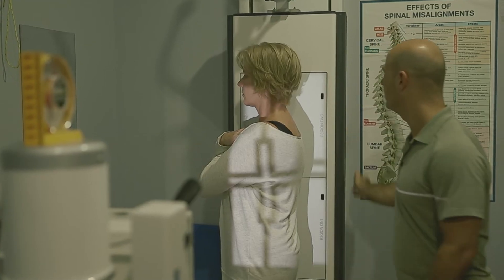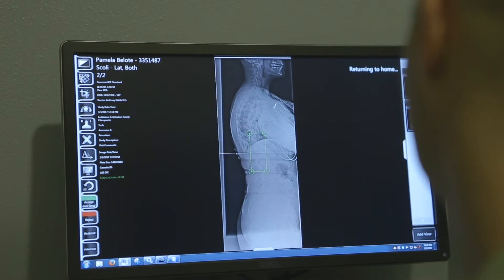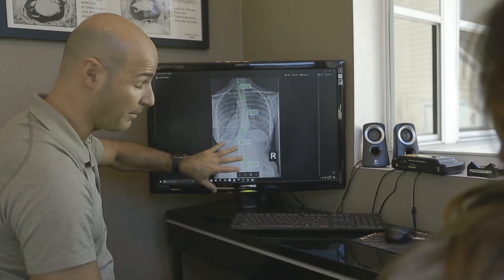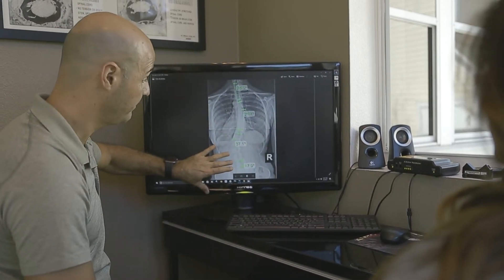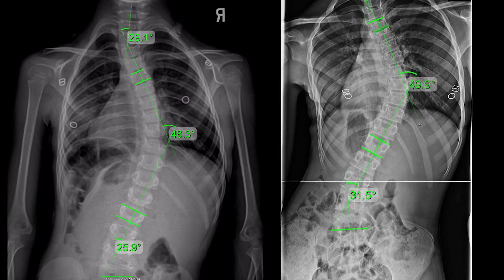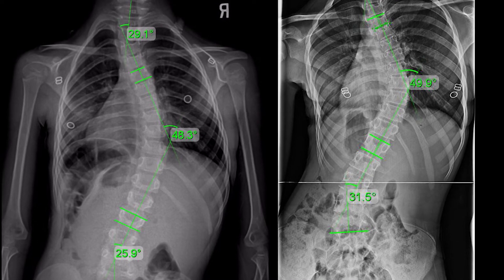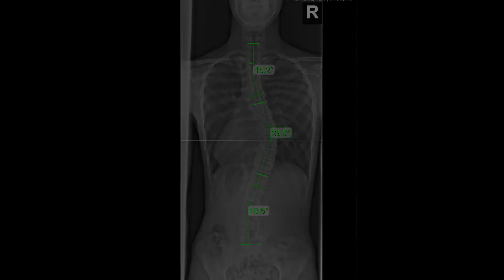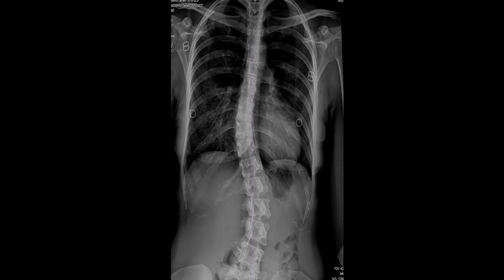How Do We Even Measure Scoliosis?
When patients are diagnosed with scoliosis, they are often concerned with why it needs to be measured and what the size of the curve implies for them. It needs measuring because scoliosis means an unnatural sideways curvature of the spine with rotation, normally into the concavity of scoliosis.

The Adam's Forward Bending Test is a common screening process done to determine if a patient has scoliosis. It is easily done because you can visually notice if there is scoliosis in a patient's spine. This test is often carried out by a pediatrician or in a typical physical examination process, often in a school screening. Patients bend forward at a 90-degree angle, reaching for their toes, and the aim is to find any rib deviation, asymmetries, irregular curves up or down the spine, rib abnormalities, etc.

The ScoliMeter is another tool used alongside the Adam's Forward Bending test. It is a level that shows you if there is a tilt on the spine, often placed at the location of the spine where the largest deviation is found. The ScoliMeter measures rotation, and depending on the size, it will be proof of a scoliosis occurring on the patient's spine; anything above a 7-degree tilt will require further testing.

However, the ScoliMeter is not enough. Even when the findings are below 7, patients might still have scoliosis or misalignment that will require further testing, which is often an X-Ray. With the X-Ray, we look to measure the Cobb angle, which is the orthopedic gold standard when it comes to measuring and diagnosing scoliosis. A Cobb angle of 10 degrees or more is considered scoliosis.

Regardless of how small the Cobb angle measurement is, it is still considered scoliosis, and it is prone to progression when left untreated.
To determine how big the scoliosis is, we draw lines from the highest point of the curve to the lowest, and the size of the angle in the intersecting lines will tell us how big the scoliosis is.

A curve between 10-25 degrees is considered mild, not big enough to need surgery; from 25-40 degrees, scoliosis is considered moderate, and once patients go over 40-50 degrees, this is considered severe scoliosis. Patients with over 80 degrees have what we call very severe scoliosis. Depending on the severity of scoliosis, we will determine the type of treatment the patient needs.

In the past, it was easier to detect scoliosis because schools had a mandatory screening, but this is not the case anymore. That is why parents need to look out for scoliosis in their growing child. This is important because the bigger a curve becomes, the less likely it is patients will have a positive result from treatment, and treating curves smaller will often give a more positive outcome. With any progressive problem such as scoliosis, the sooner it is treated, the better it will be for the patients.

At the Scoliosis Reduction Center, we recommend being proactive. We offer treatment that is not invasive that can be done very early in the development of scoliosis, and have a positive effect on the progressive nature of scoliosis in somebody's life.

00:00 -  How Do We Even Measure Scoliosis?
00:15 - Why Measure Scoliosis?
01:01 - Adam's Forward Bending Test
02:26 - ScoliMeter
04:06 - X-Ray & Cobb Angle
06:16 - Scoliosis Severity Determines Treatment
07:54 - Scoliosis Reduction Center Treatment